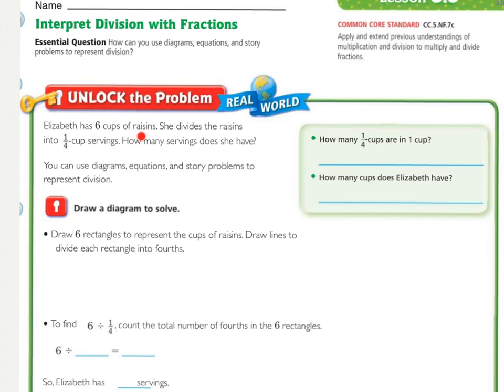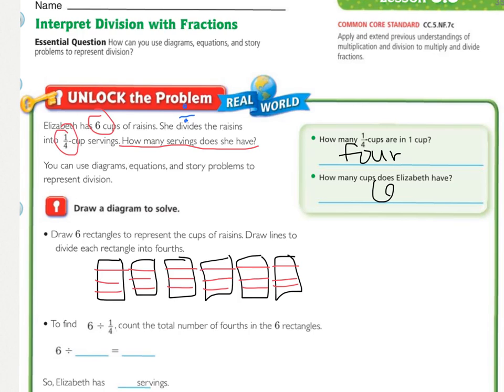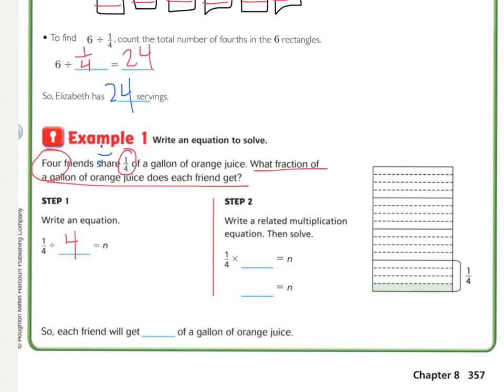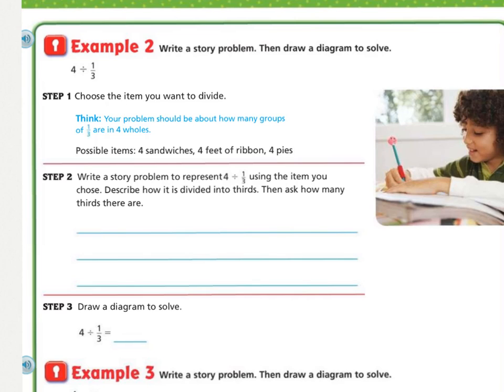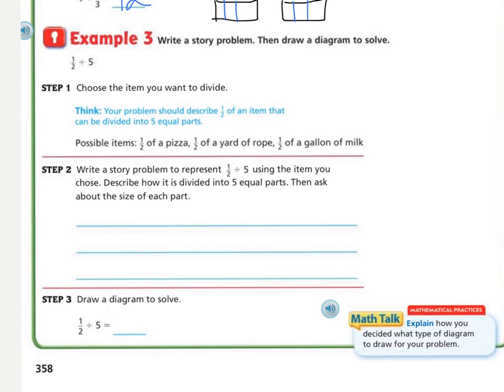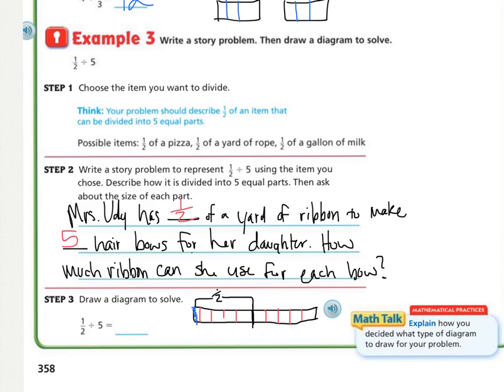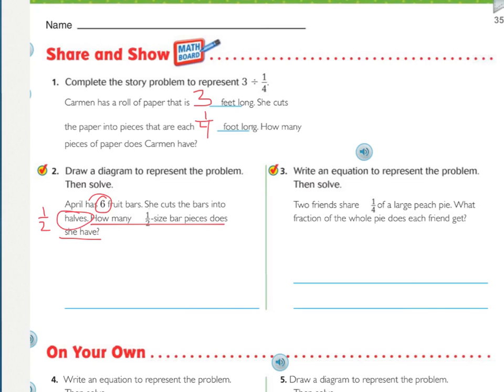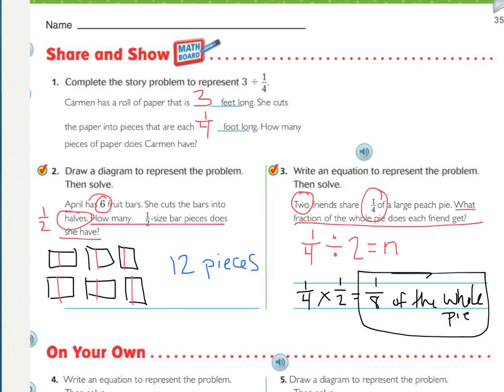5th Go Math 8.5